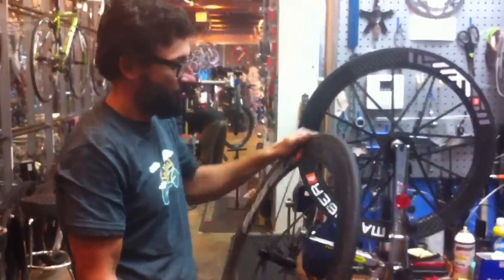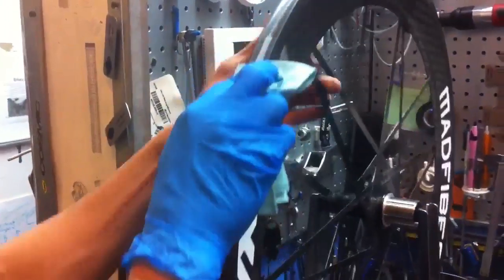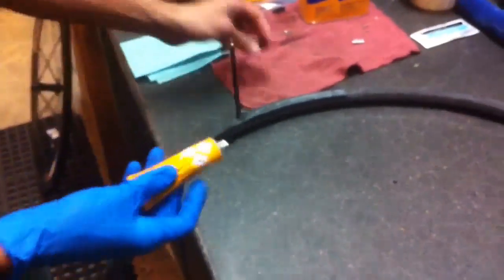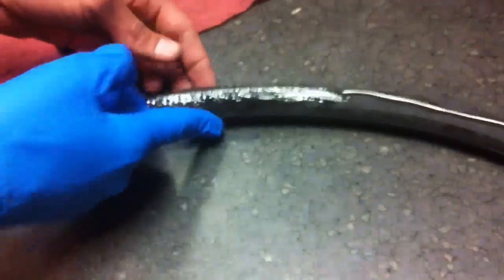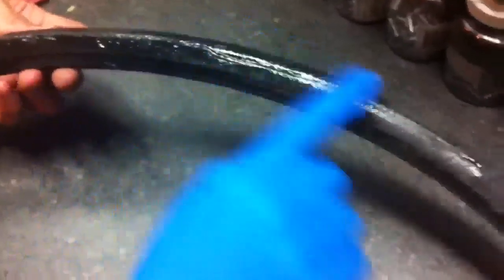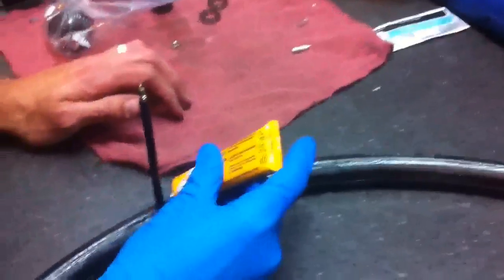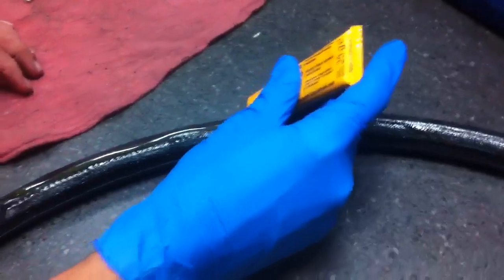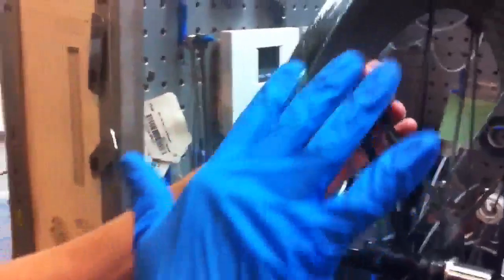How to glue a tubular tire on a carbon rim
One method of many that works